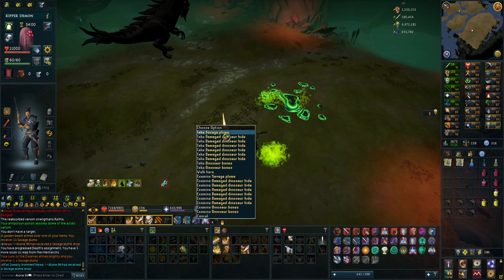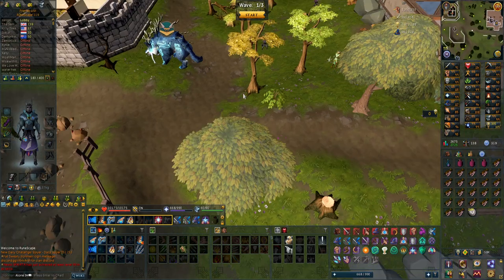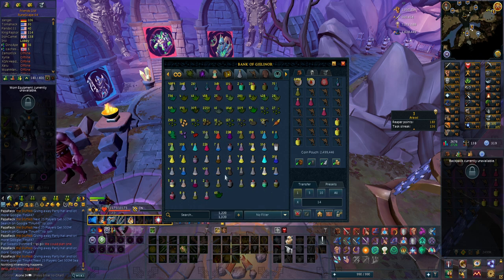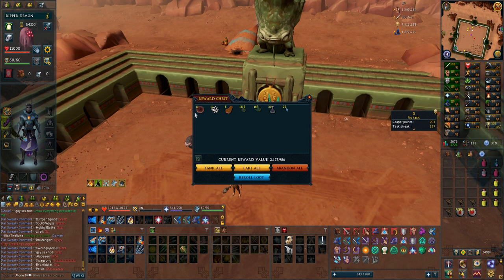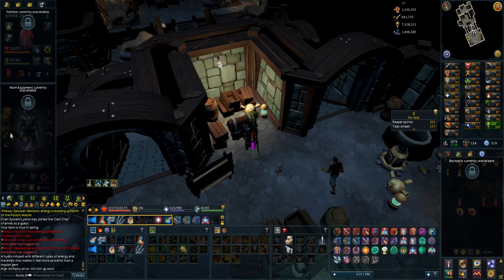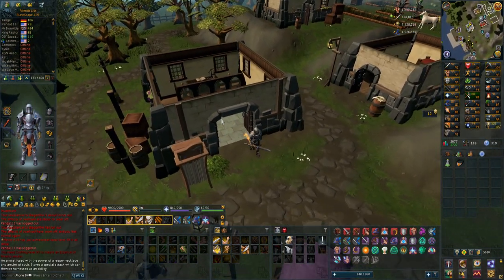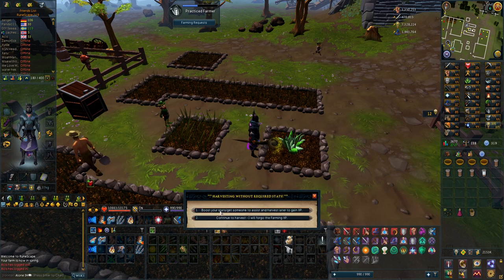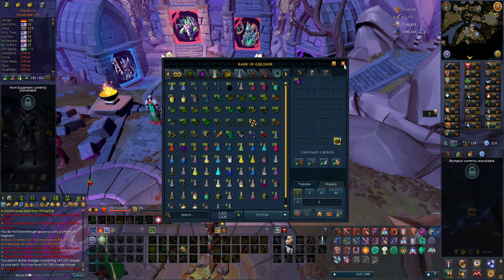How I've Prepared For Elder God Wars & City Of Senntisten - [Runescape 3]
In this video i finalize all my preparations for the release of the elder god wars dungeon as well as the new city of senntisten quest on my ironman account.
I unlock the best necklace in the game and attach the guthix staff to it as magic will be getting buffed in the next update.
My plans are to complete the quest as soon as possible to recieve the shard that was talked about that will give a bonus while inside of the elder god wars (most likely), then venture into and learn the new Elder god wars bosses as soon as possible and make hopefully both simple guides on them as well as loot videos.